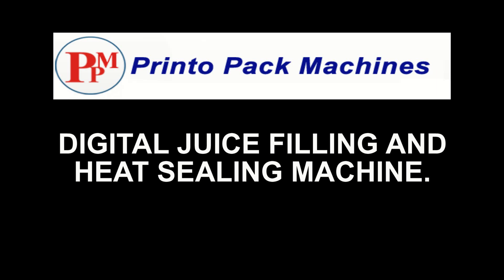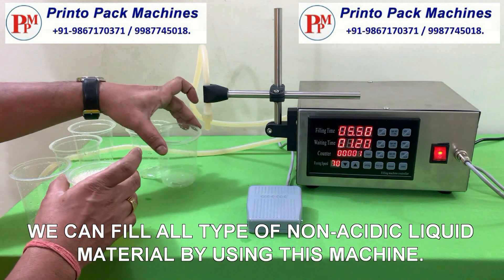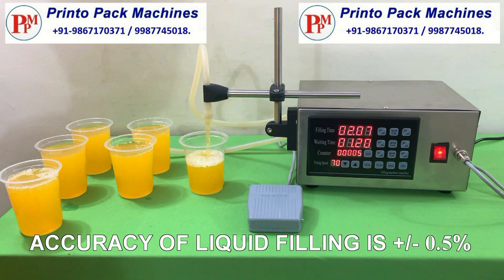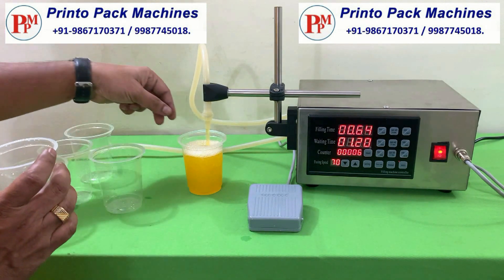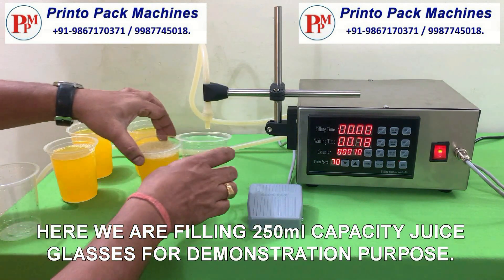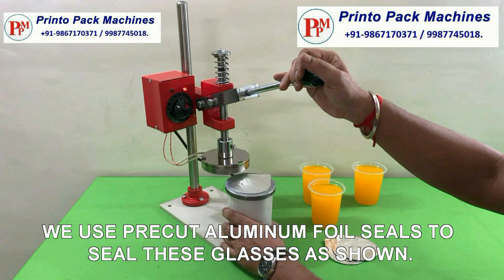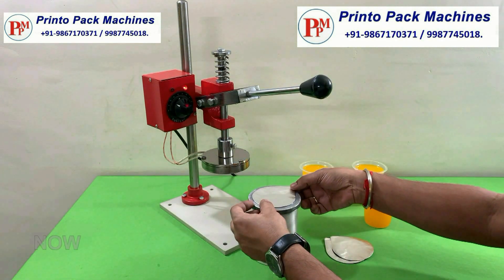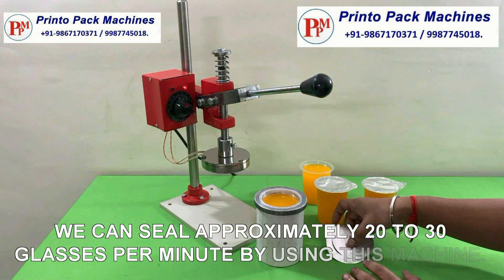Plastic glass filling and sealing machine | Juice filling and sealing machine | Digital filler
Digital Liquid Filling Machine is suitable for milk, juice, perfume, water juice and any liquid in a container. This machine uses a pump based filling. By adjusting pump speed you can set the filling volume and its time to fill.

Features:
1. This machine has a self-suck function.
2. It has high filling accuracy
3. You can control the filling quantity.
4. LCD Display easy to operate the panel.

Specifications:
• To seal plugs of plastic glass, plastic containers, bottles, jars, jerry cans.
• Heat sealing of plastic plug done in simplest way on this machine.
• The operation is accompanied by hand operated lever.
• The heating pad can be easily altered to suitable size of plastic containers.
• Thermostat to adjust according to the thickness of plastic containers.
• Maintenance is very simple.
• The machine is supplied with complete electric fittings accessories.
• Direct surface heat transfer is used.

Technical Details :
• Ceramic type heater is used of 5 inch diameter.
• Speed 20 to 30 Seals/min.
• The thermostat control of 500 W power is used.
• The thermostat control for temperature setting and auto power cut-off-once the desired temperature level is reached.
• Machine height can be adjusted for different sizes of containers (Standard model : 1.5 Feet) can be increased as per demand.
• High quality powder coating and heavy steel chromium finished parts are used.